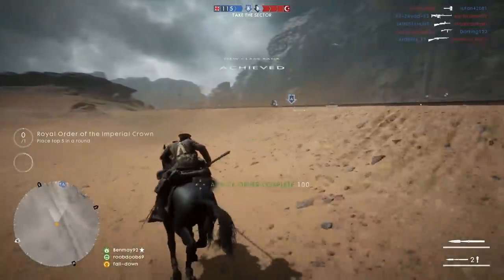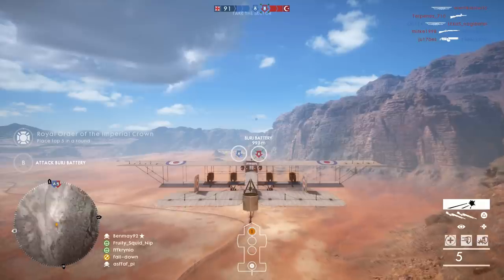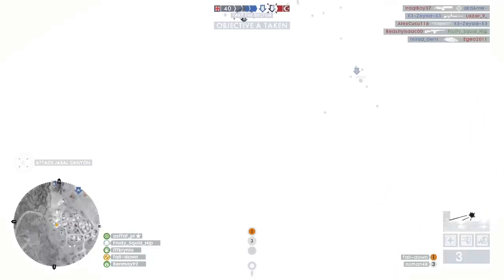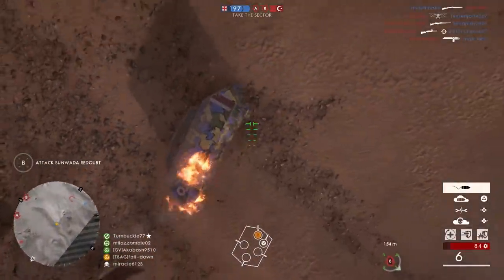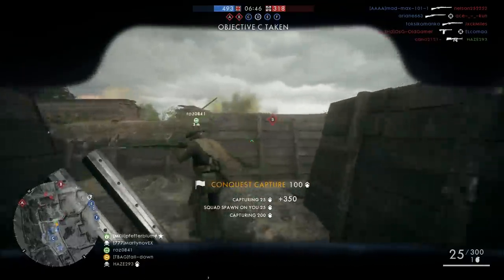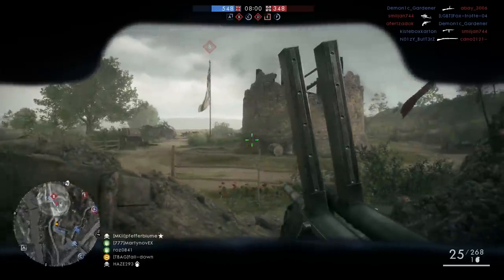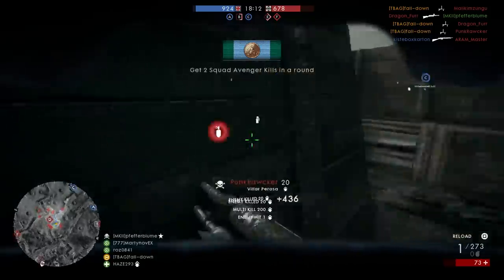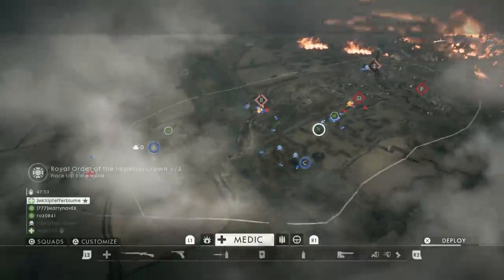This Game is One of a Kind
Battlefield 1 will hold up great for a long time! ENJOY! :D